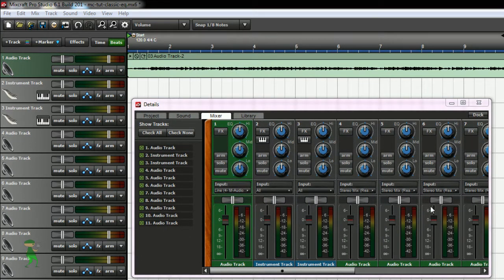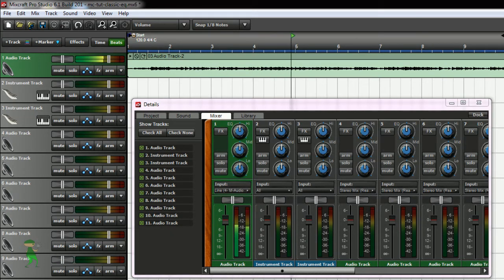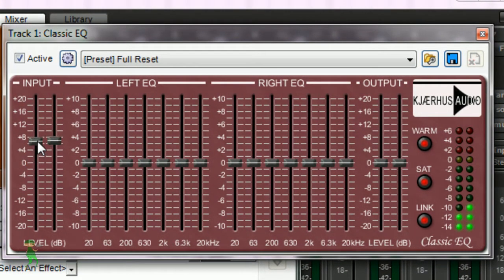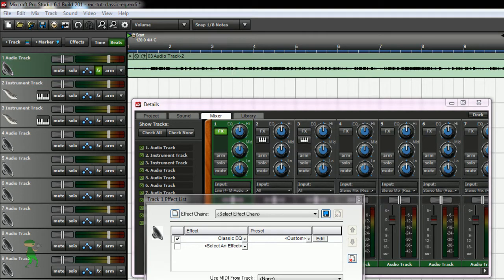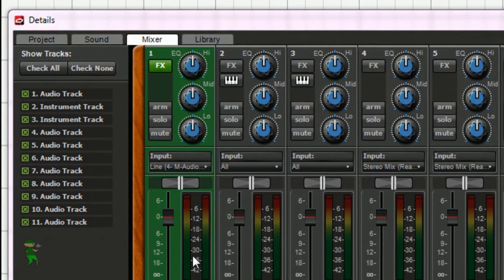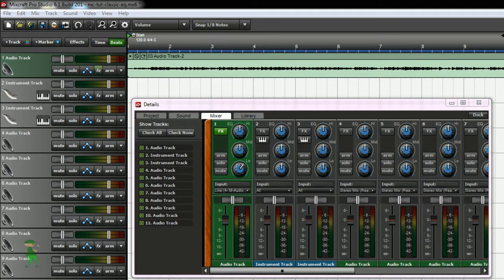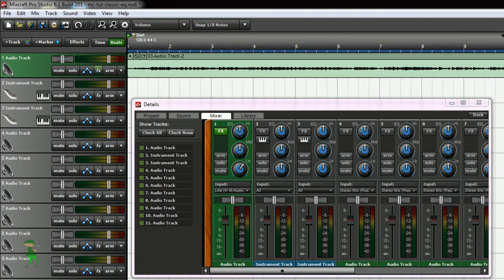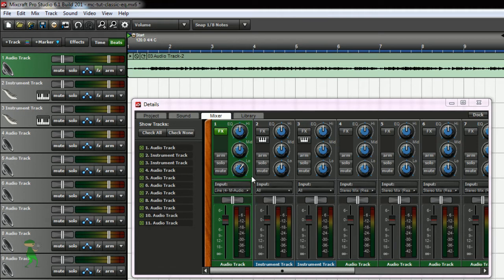Classic EQ VST: Intense Bass Boost Tip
A tip on using the Classic EQ VST for high quality bass boosting on a semi-finished music production.
For Mixcraft and other DAWs with a virtual Mixer interface, one can also achieve similar bass boosting effect, though the Classic EQ VST has more potential for high quality output with minimal (if at all) unwanted distortion.